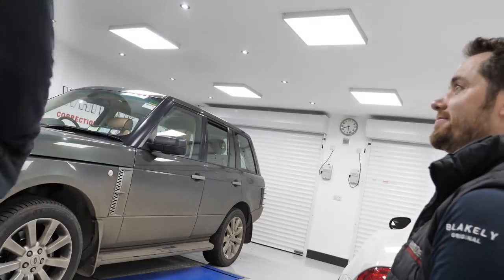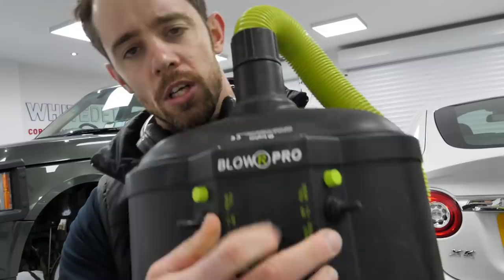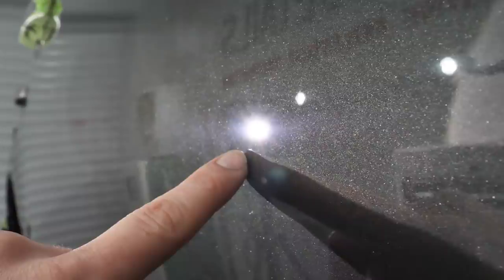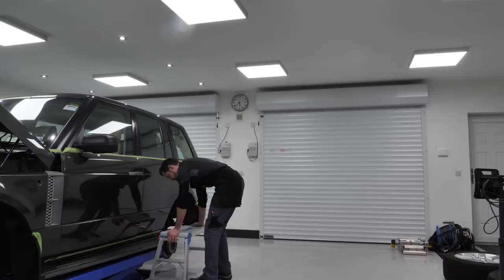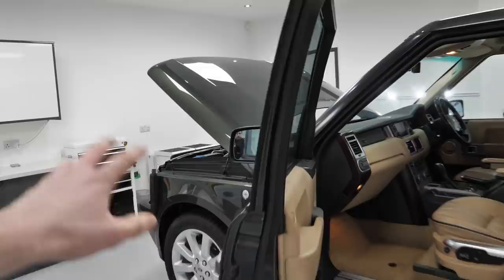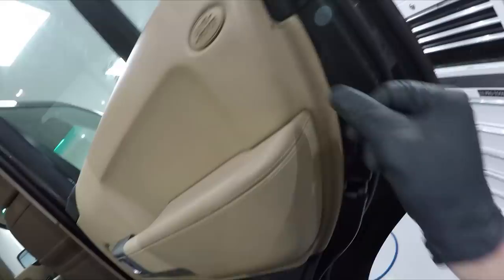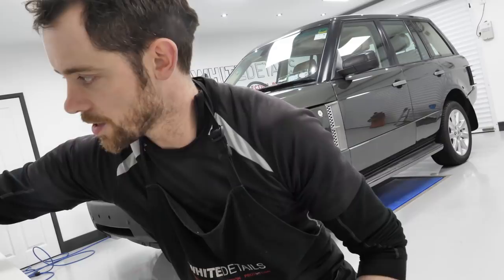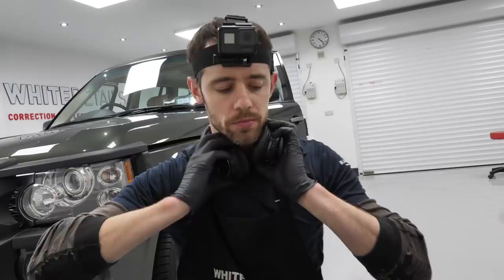214,000 mile Supercharged Vogue given a NEW lease of LIFE - VLOG 066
214,000 mile Supercharged Vogue - VLOG 066

1️⃣ Cartec 3000 Diamond Cut
2️⃣ AMDetails Clay
3️⃣ Detail Factory Brushes
4️⃣ Dupray Neat Steam Cleaner
5️⃣ Bissel SpotClean PRO